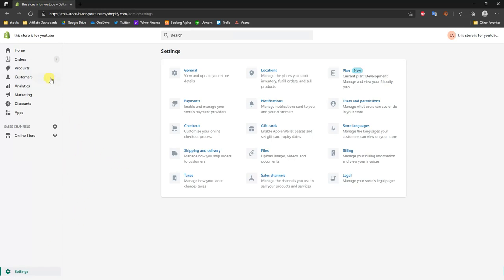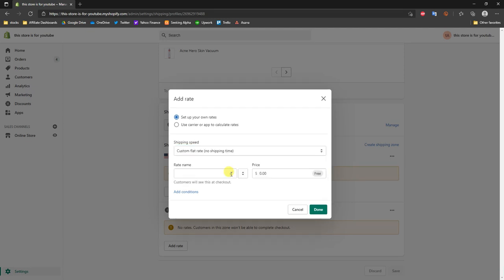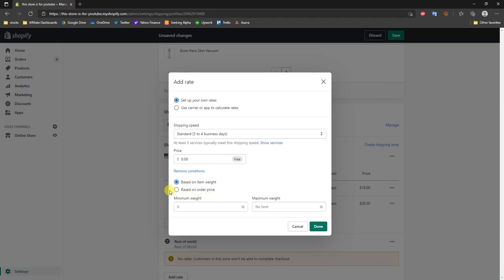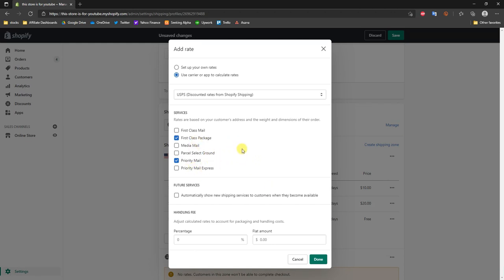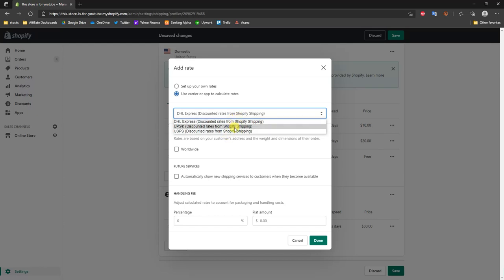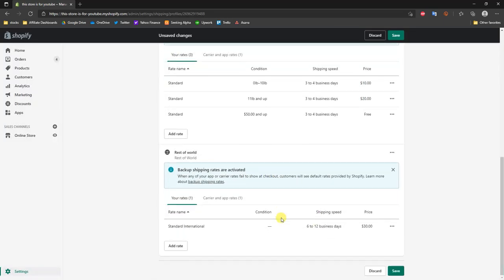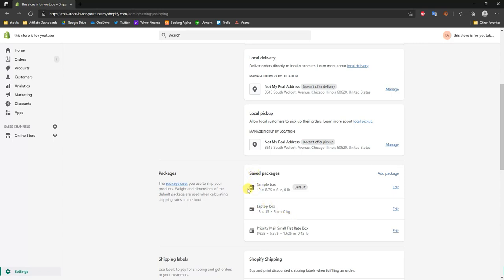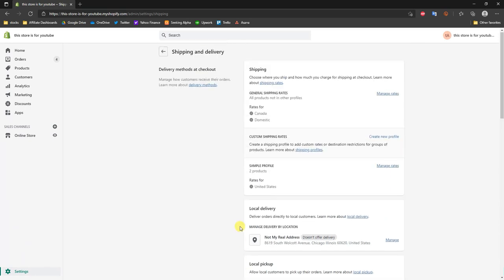Shopify Shipping Settings | How To Setup Shipping Rates In Your Store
In this shopify shipping settings tutorial, I will show you step by step how to setup your shopify shipping rates inside of your store. If you're shipping orders yourself, setting up the correct shopify shipping rates is important, and by the end of this video you will know exactly how to set up a bunch of different rates for different countries.

We cover all 3 different shipping rate types including price, weight, and calculated shipping. We also go over domestic and international shipping, as well as creating new shipping origin zones. We will also cover how to create new shipping profiles that allow you to specify specific shopify shipping rates to specific products/